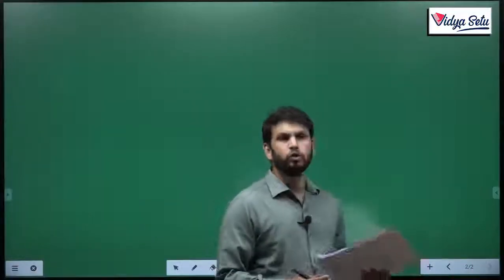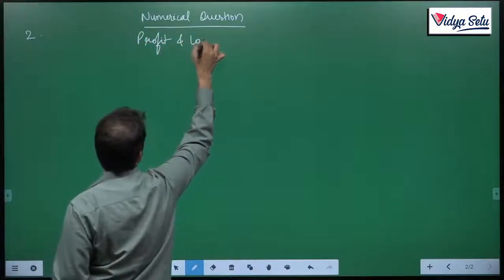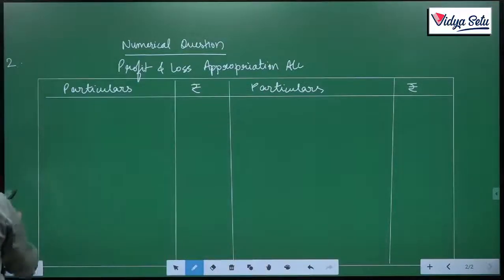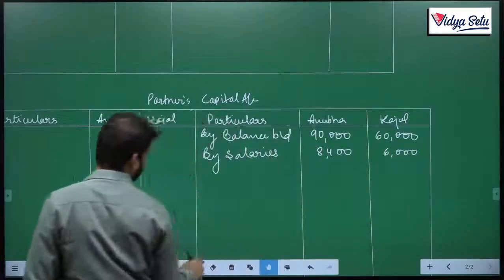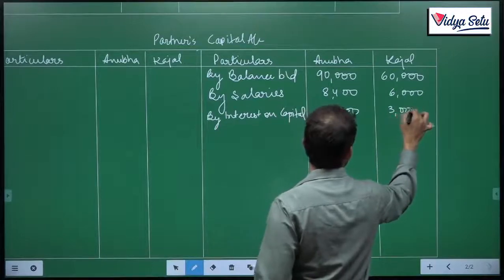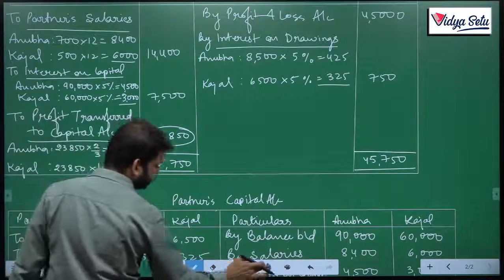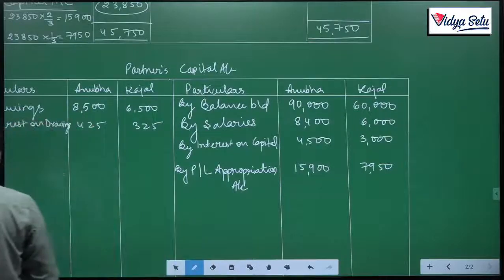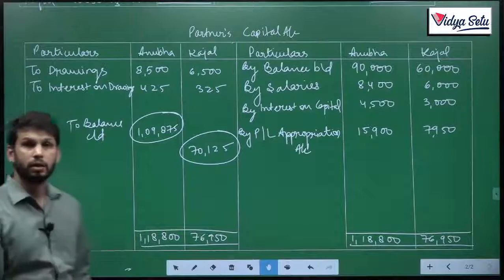CBSE/NCERT Class 12 Accounts Chapter 2, Q.2 Numerical Questions- Lecture-16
2. Anubha and Kajal are partners of firm sharing profits and losses in the ratio of 2:1. Their capital were Rs.90,000 and Rs.60,000. The profit during the year was Rs. 45,000. According to the partnership deed, both partners are allowed salary, Rs. 700 per month to Anubha and Rs. 500 per month to Kajal. Interest allowed on capital @ 5%p.a. The drawings at the end of the period were Rs. 8,500 for Anubha and Rs. 6,500 for Kajal. Interest is to be charged @ 5% p.a. on drawings. Prepare partners capital accounts, assuming that the capital account are fluctuating.
(Ans: Anubha's Capital Account Balance Rs.1,23,975, Kajal's Capital Account
Balance Rs. 77, 175)